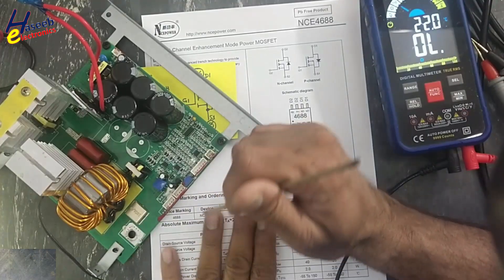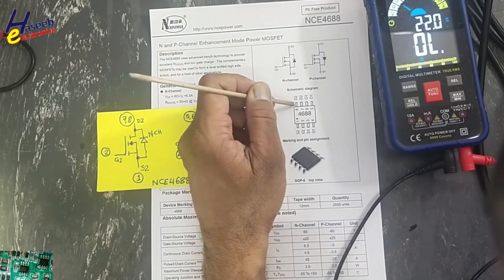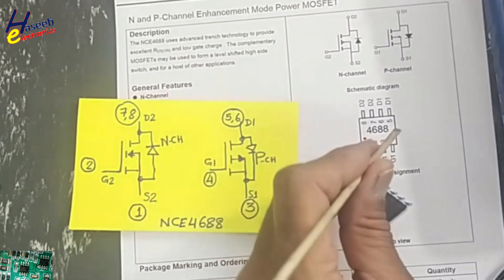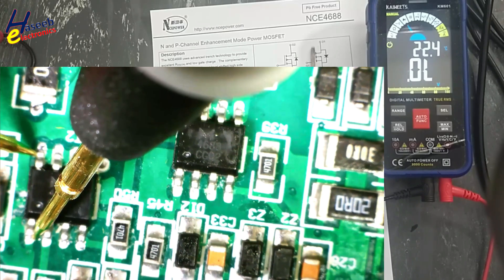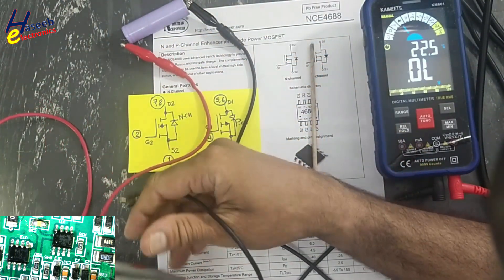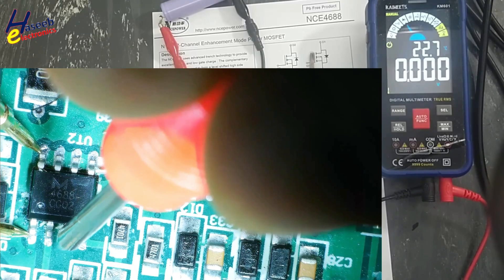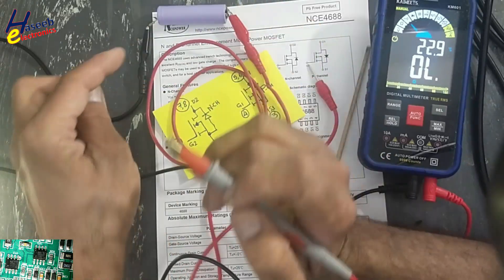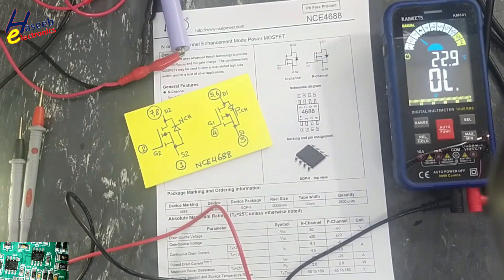{1253} How to Test NCE4688 Dual N-Channel MOSFET | SMD MOSFET Testing with Multimeter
in this video number {1253} How to Test NCE4688 Dual N-Channel MOSFET | SMD MOSFET Testing with Multimeter
In this video, Engineer Muhammad Ashraf from Haseeb Electronics demonstrates how to test the NCE4688 Dual N-Channel SMD MOSFET using a digital multimeter.
Learn step-by-step how to identify Gate, Source, and Drain, check for short circuits, and verify if the MOSFET is working or damaged.
This guide is helpful for beginners, technicians, and electronics repair professionals.

📌 Covered Topics:
NCE4688 MOSFET pinout
Multimeter test method
Gate charge test
Common faults in SMD MOSFETs